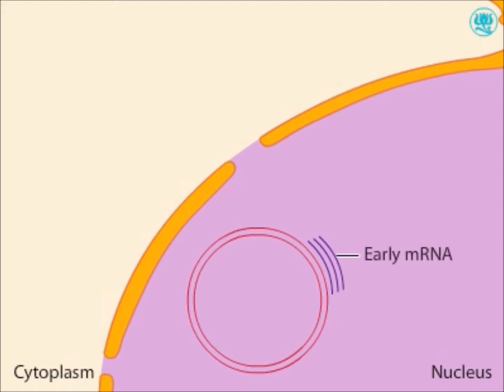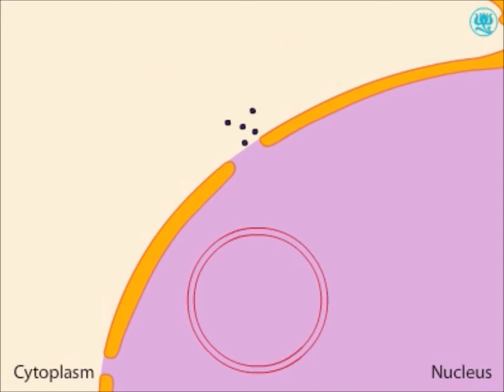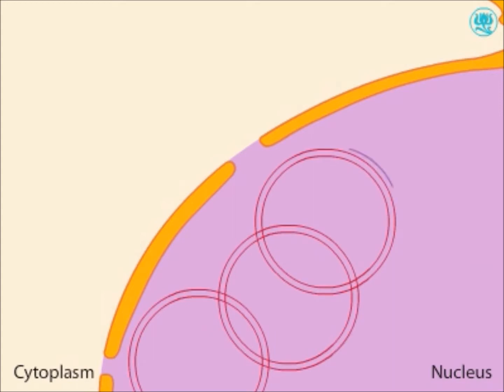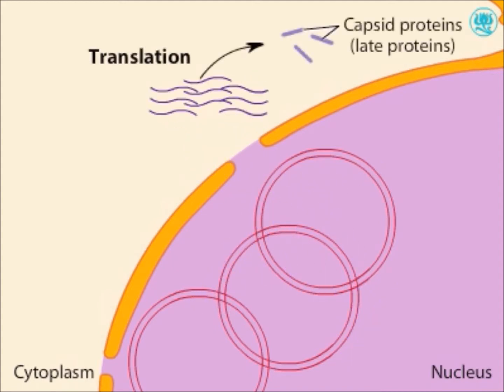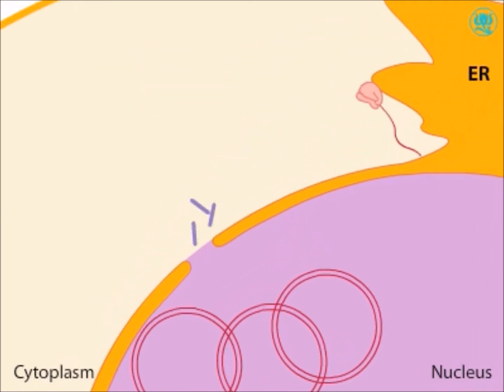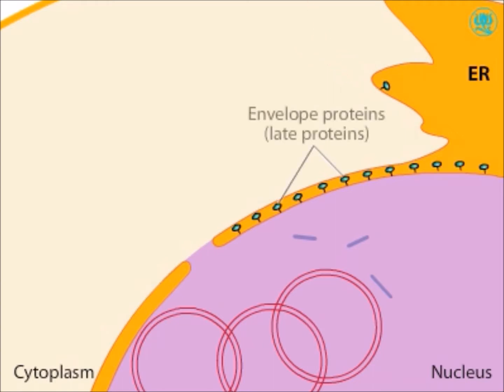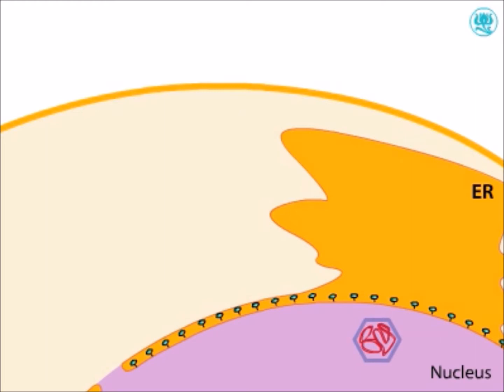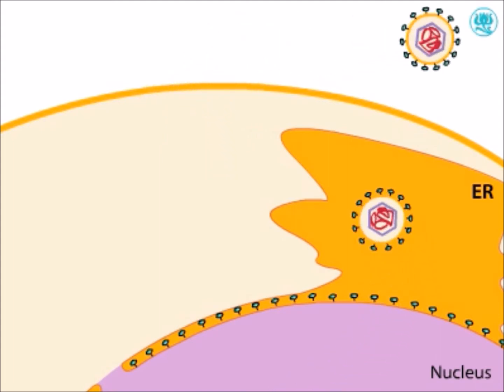Herpes Simplex Virus